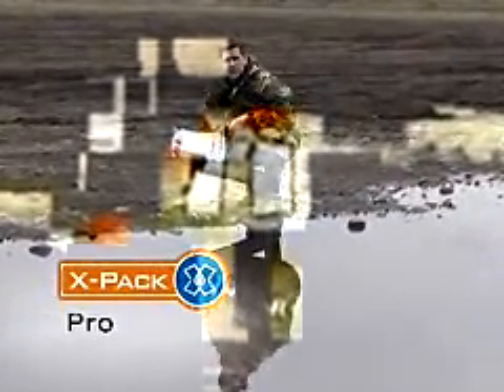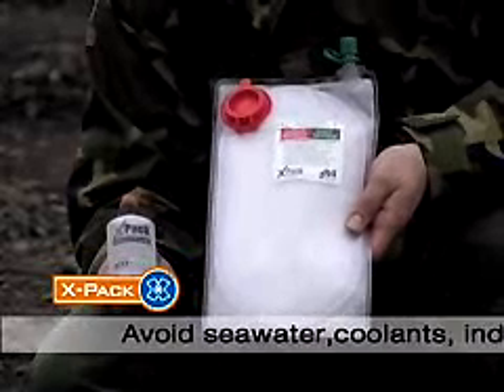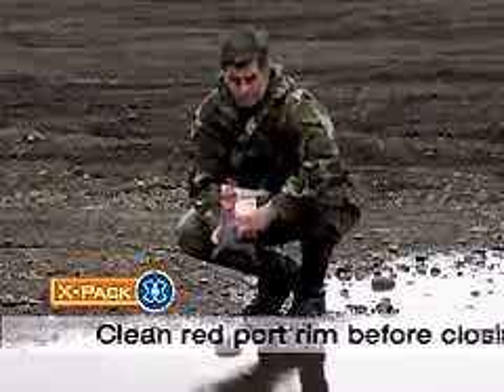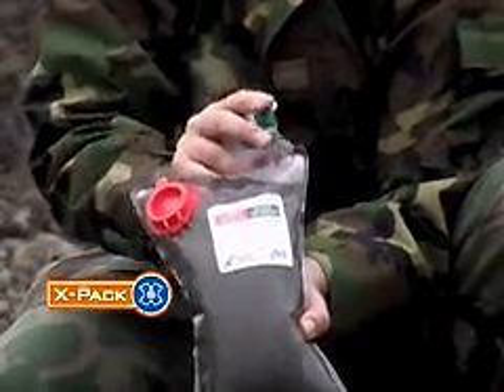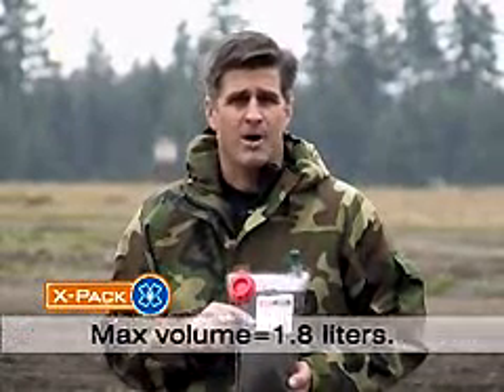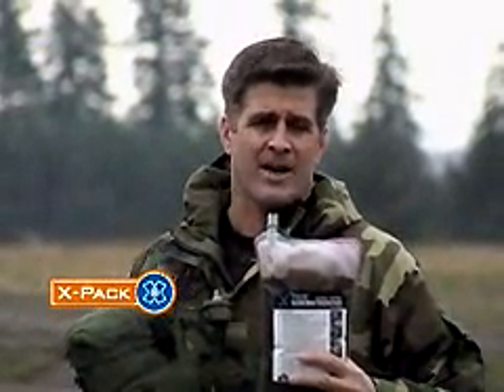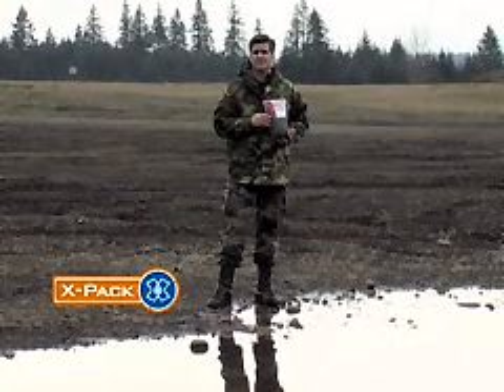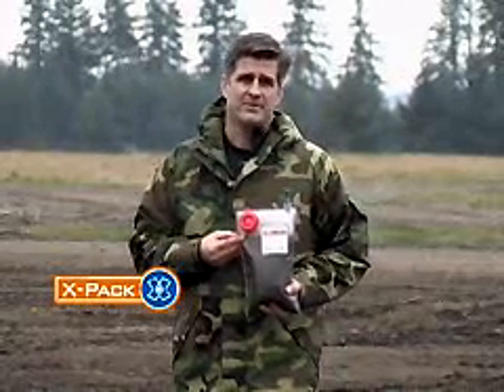World's best method to purify water (X-Pack)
Watch how to use the X-Pack